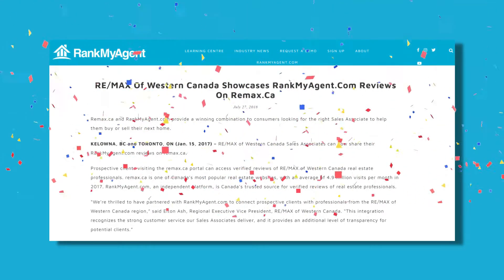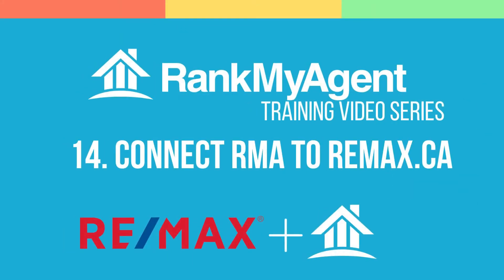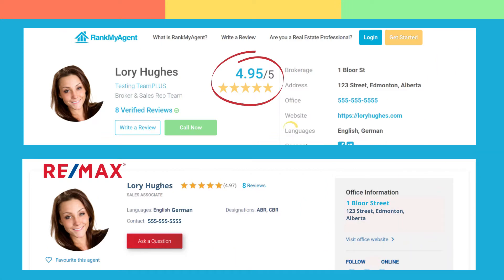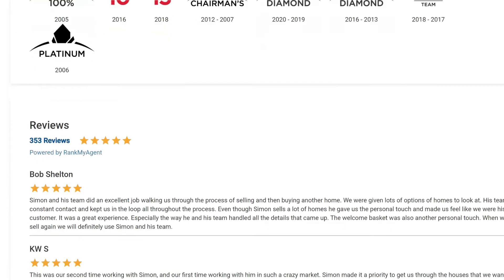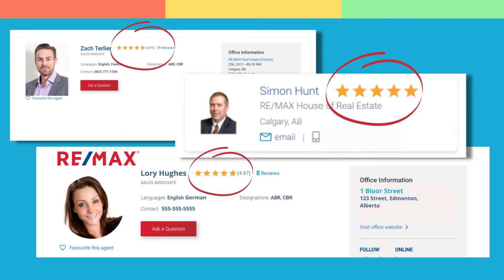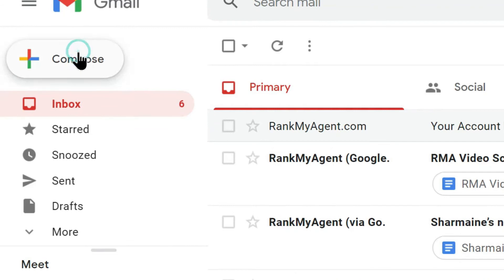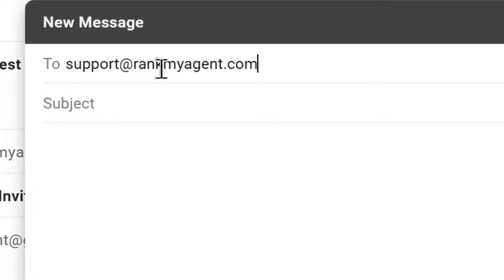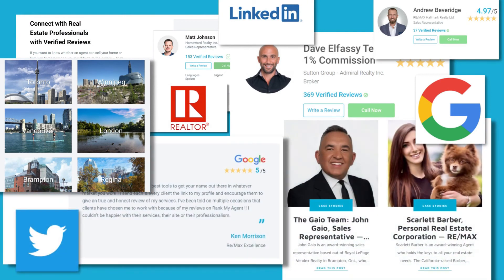14. Connect to REMAX.CA - RMA Training Video Series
Learn how to connect your RankMyAgent reviews to remax.ca